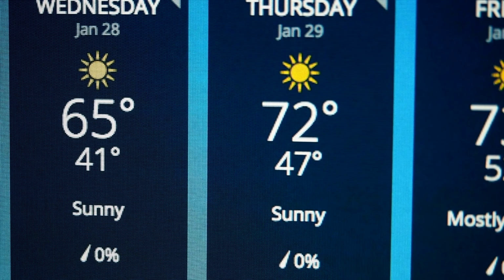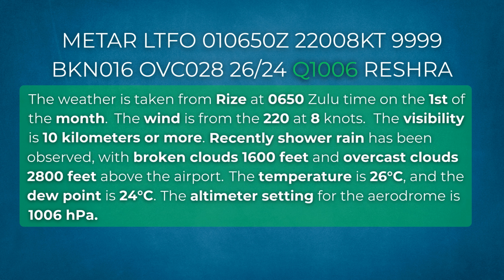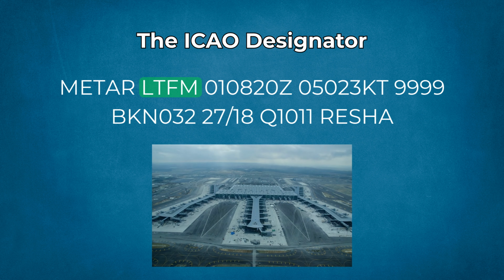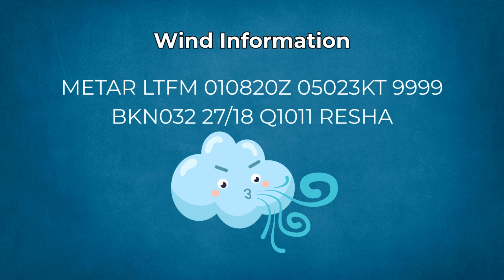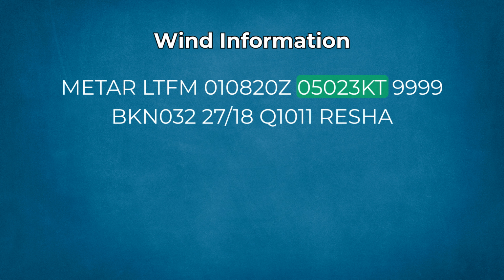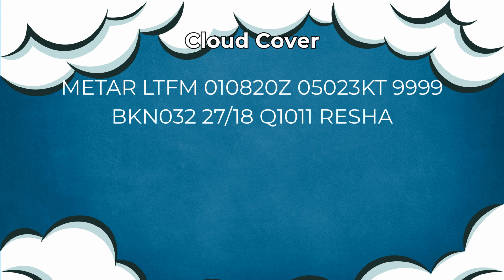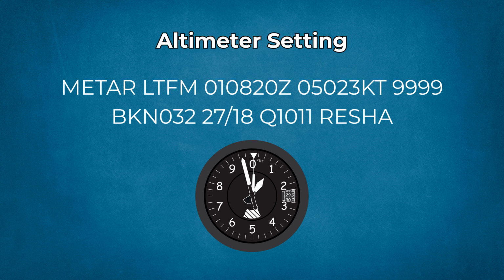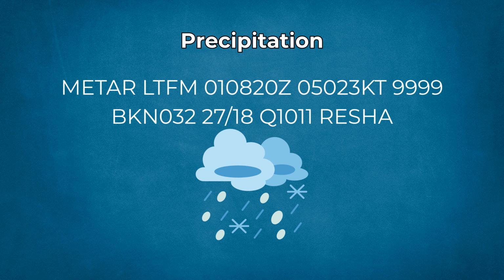How to Read METAR Reports - Aviation Weather Explained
Pilots need accurate weather information, and the best way to get it is by learning to read a metar. This video introduces how to read a metar report how to read, a weather meter used in aviation. It breaks down each part of the METAR code with simple examples and tips.

In this video, we break down how pilots decode METARs — the standardized aviation weather reports used worldwide. METAR stands for “Meteorological Aerodrome Report,” and it provides essential information like wind speed and direction, visibility, temperature, cloud cover, and precipitation for a specific airport.

Understanding a METAR may seem complicated at first, but with practice, it becomes second nature. Even experienced pilots sometimes refer to METAR decoders when facing unusual weather codes. These reports are critical for flight safety, helping with runway selection, fuel planning, and overall weather awareness.

We’ll guide you through how to read a METAR line-by-line and explain common abbreviations used in aviation weather. Whether you're a student pilot, aviation enthusiast, or simply curious about how pilots read real-time weather data, this guide is for you.

By the end of this video, you’ll be able to understand a METAR report like a pro.

Key to Aerodrome Forecast (TAF) and Aviation Routine Weather Report (METAR)

List of Abbrevations:
- Light
+ Heavy
FC Funnel Cloud ("+" means Tornado)
BC Patches
BL Blowing
BR Mist
DR Drifting
DS Dust Storm
DU Dust
DZ Drizzle
FG Fog
FU Smoke
FZ Freezing
GR Hail stones
GS Snow pellets
HZ Haze
IC Ice crystals
MI Shallow
PL Ice pellets
PO Sand/Dust Devils
PR Partial
PY Spray
RA Rain
SA Sand
SG Snow grains
SH Showers
SN Snow
SQ Squalls
SS Sand storms
TS Thunderstorms
VA Volcanic Ash
VC Nearby or in the vicinity

Timelapse:
00:00 - Introduction
00:24 - What is the METAR?
01:44 - How to Decode a METAR?
02:13 - The ICAO Designator
02:45 - Date and Time
03:26 - Automated Observation
04:09 - Wind Information
05:26 - Visibility
06:03 - Cloud Cover
06:58 - Temperature and Dew Point
07:52 - Altimeter Setting
08:41 - Precipitation
09:15 - Conclusion